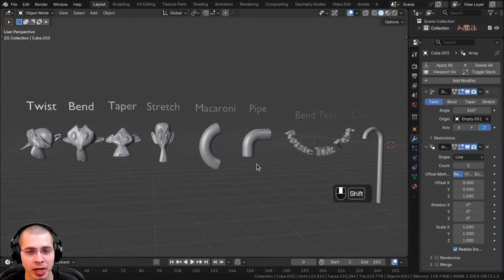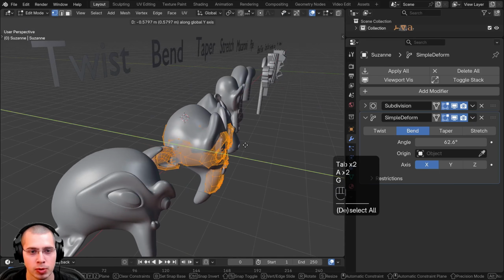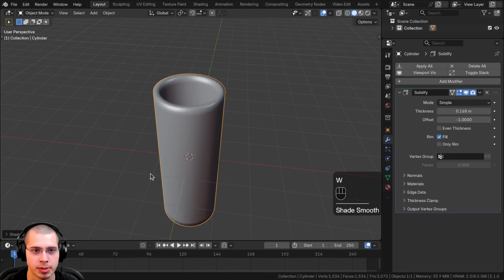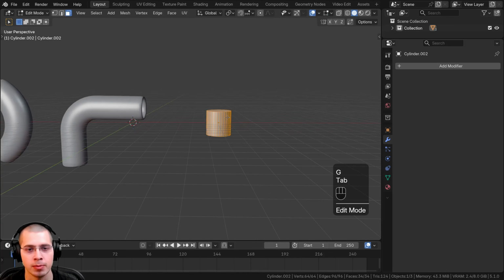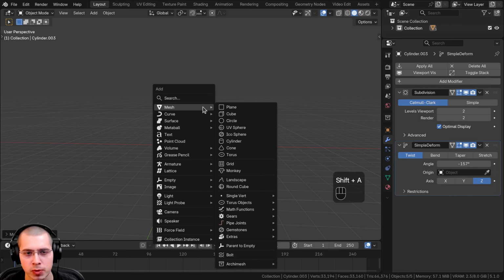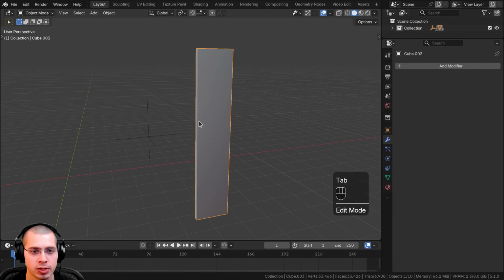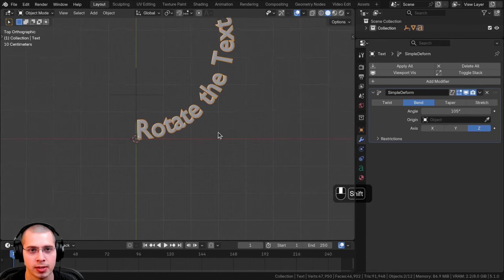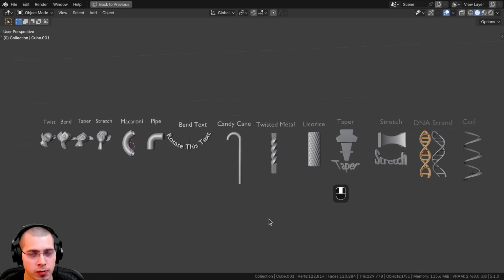How to Use the Simple Deform Modifier in Blender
*In this tutorial I will show you how to use the simple deform modifier in Blender.*

Song: Ice Cream Truck - Artist: Kia